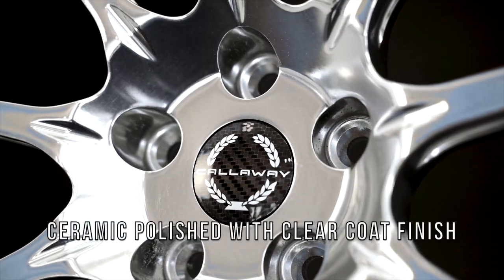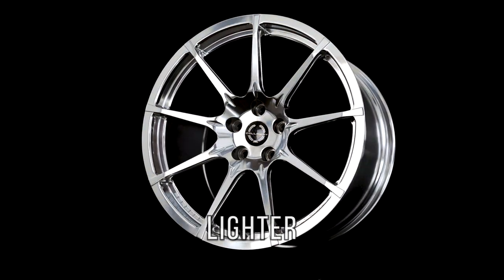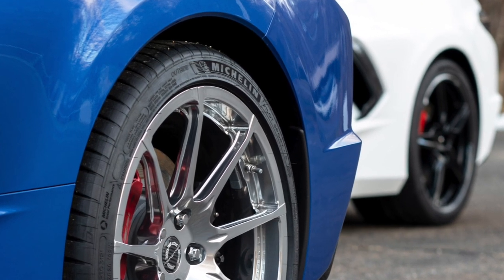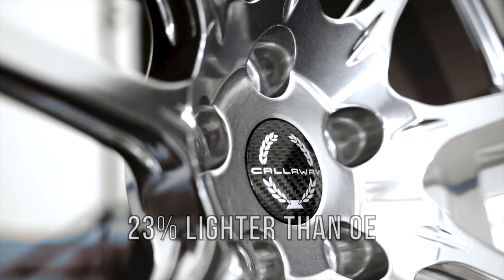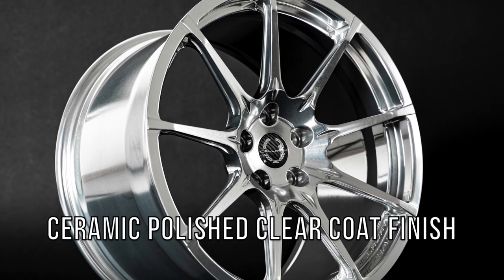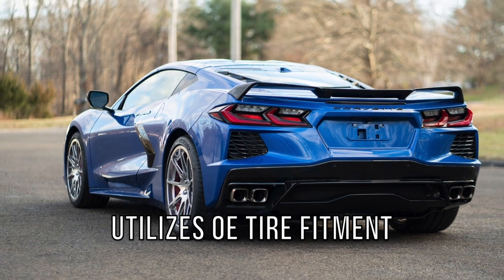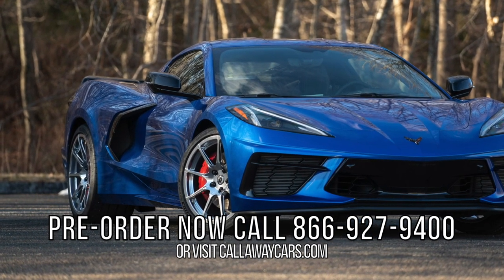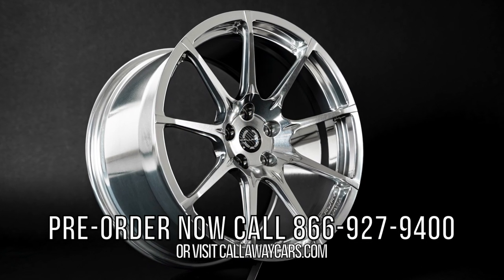Callaway Forged C8 Corvette Wheels 2020 2021 Lighter Stronger Wider Available Now For Pre-Order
Fully-forged aluminum wheelset that is 26 pounds lighter than OEM stock wheels (total) while being a half-inch wider reducing unsprung mass and rotational inertia. The resulting wider track allows for an improved stance and aggressive look.
The best performance improvement you can make to your 2020 or 2021 Corvette coupe or convertible right now.

Available in a variety of color finishes as shown in Ceramic Polished with clearcoat finish.  Also available in Matte Bronze, Satin Black, Gloss Titanium and Black Chrome PVD.